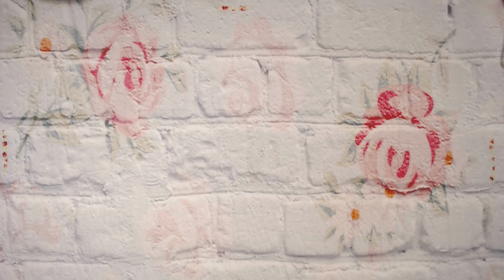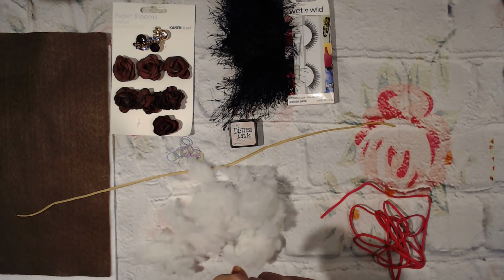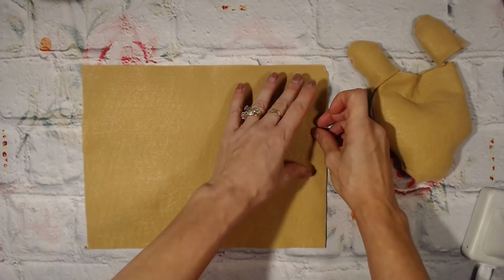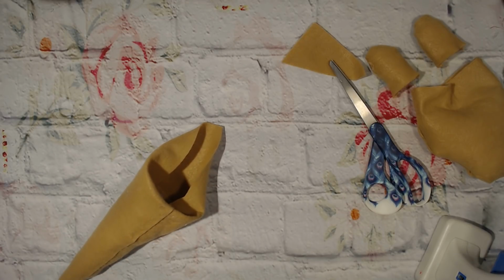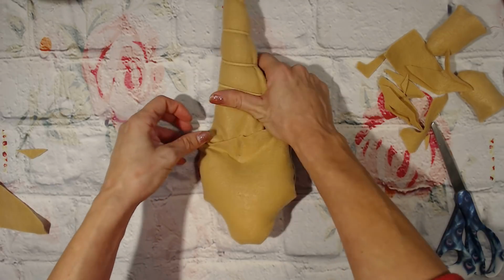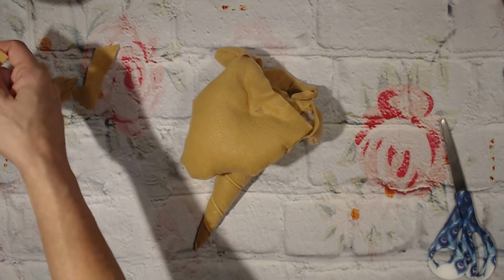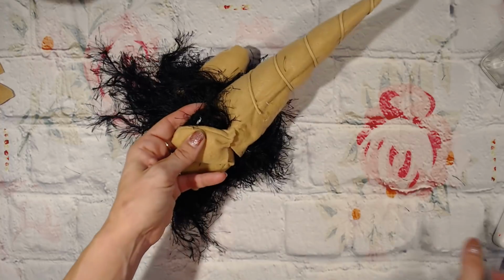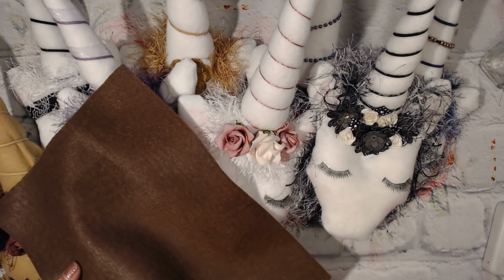Unicorn Wine Bottle Topper / Craft Fair Idea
This video is a quick project that can be created for a craft fair or just one for a gift or for yourself.  These Unicorn bottle toppers can be used in any fashion and can be made to fit any size bottle you would like.

Materials needed:

2 Felt sheets
stuffing
hot glue
eye lashes (dollar tree)
eye lash trim (dollar tree)
cording/elastic/chain- for horn definition
flowers/bling (your choice for base decorations on head)
elastic rubber bands (dollar tree)
fabritac to glue on eyelashes

Hope you give this project a try and share with me what you create.    Happy crafting everyone.